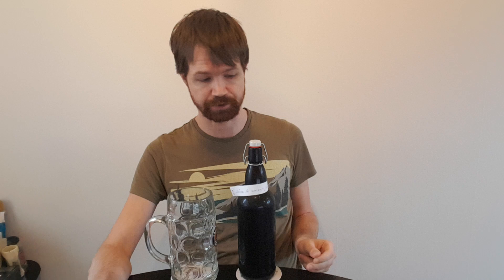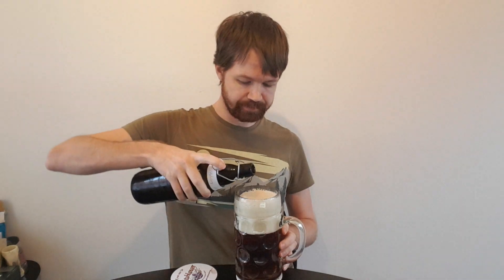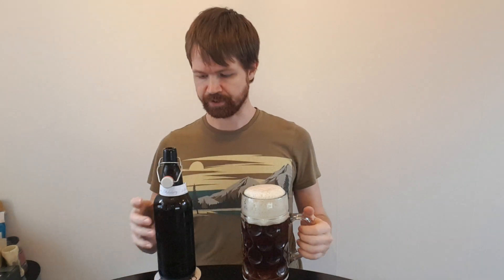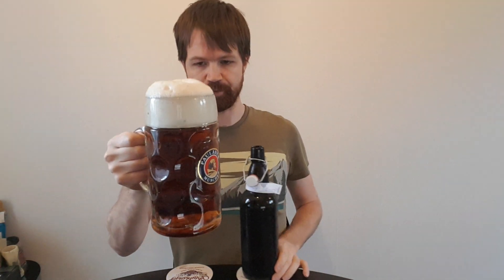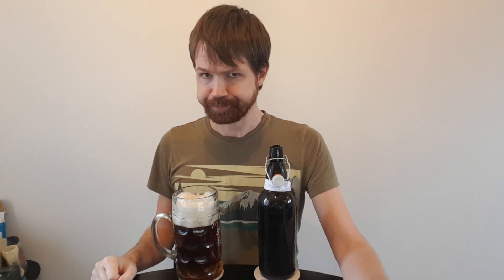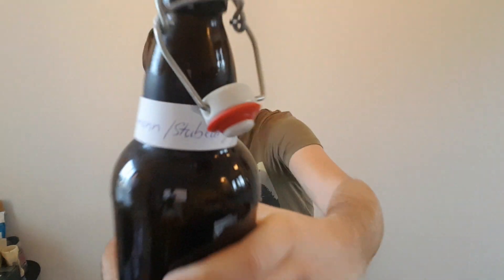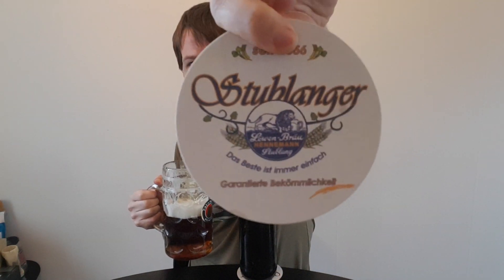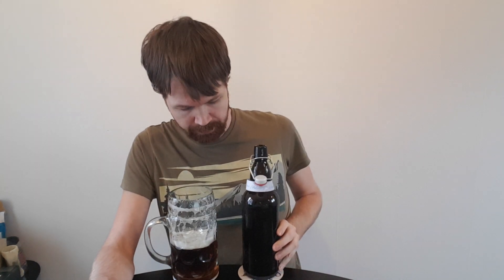Beer review #811 Löwen-Bräu Hennemann Stublanger Vollbier untergärig (Stublang, Oberfranken) 🇩🇪